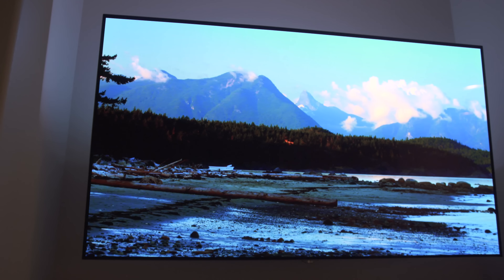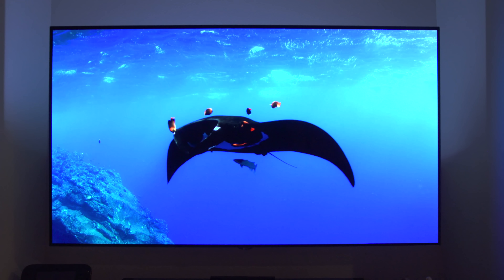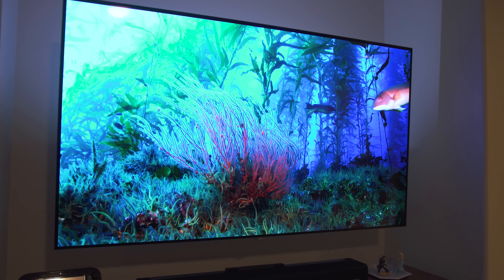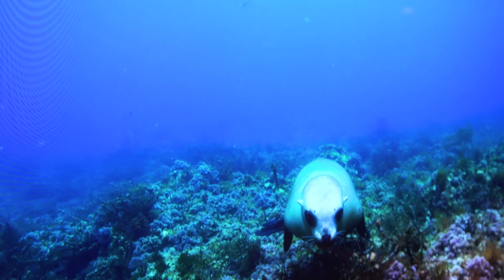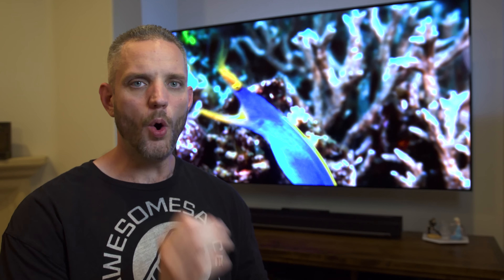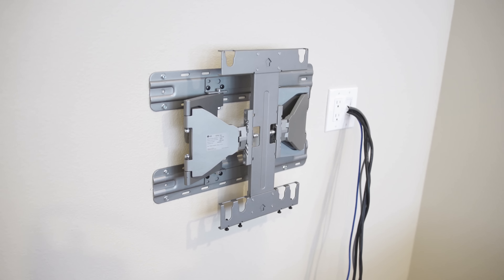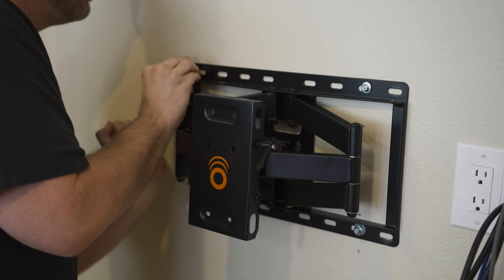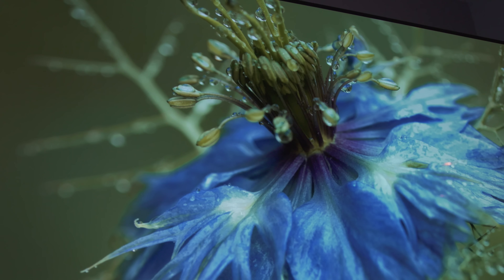Let's take a look at LGs 65" B6 OLED HDR 4K TV!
Thank you to LG for sponsoring today's video and allowing me to get up close and personal with HDR on the B6 OLED 4K TV!

About JayzTwoCents